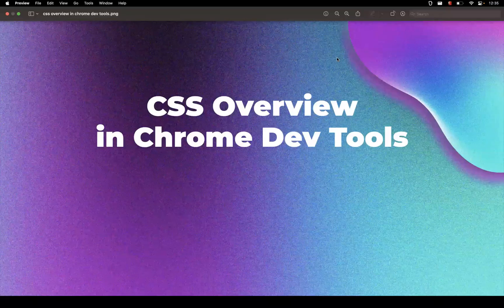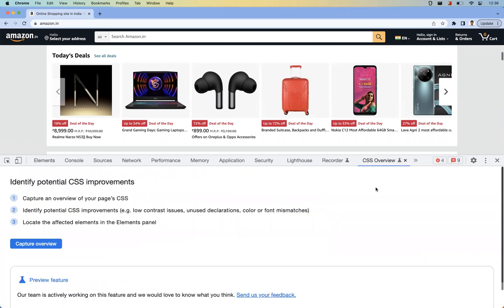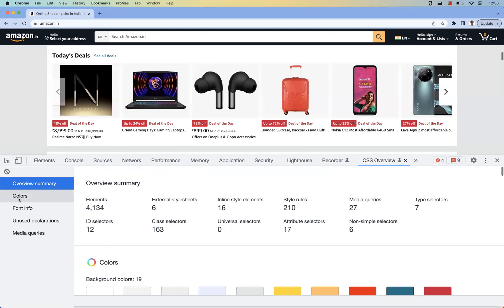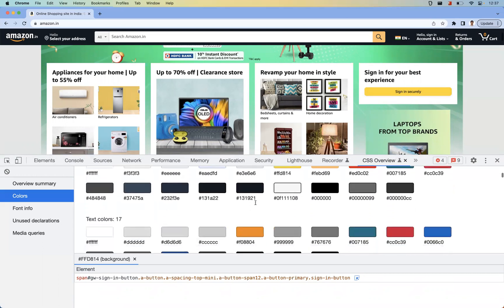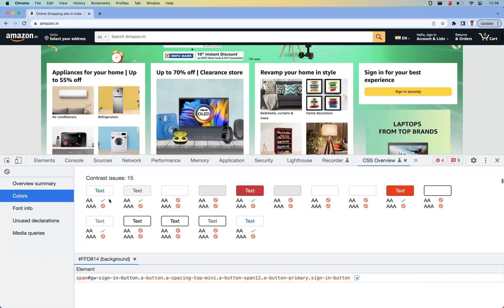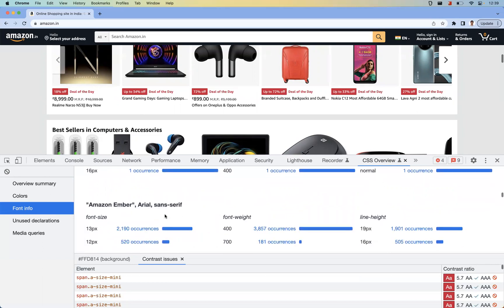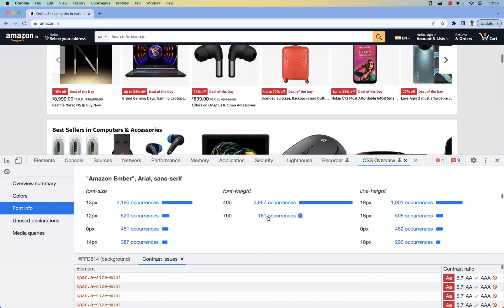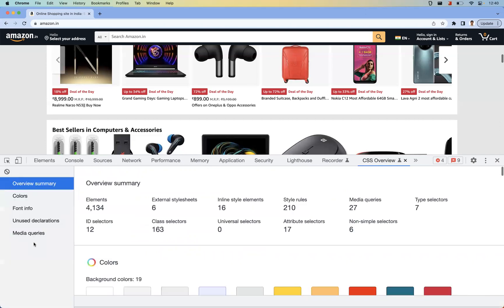CSS Overview in Chrome Dev Tools | Identify & Improvement CSS Part In Apps | CSS Tutorials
In This Video, We Take a Deep Dive into the Powerful CSS Overview Capabilities of Chrome Dev Tools. Whether You're a Beginner or an Experienced Developer, Understanding How to Leverage Chrome Dev Tools Can Greatly Enhance Your CSS Troubleshooting and Optimization Skills. We Provide a Comprehensive Overview of the Various CSS Inspection Features. Join Us as We Explore the Secrets of Chrome Dev Tools, Empowering You to Streamline Your Web Development Improvements.

Title: CSS Overview in Chrome Dev Tools | Identify & Improvement CSS Part In Apps | CSS Tutorials |